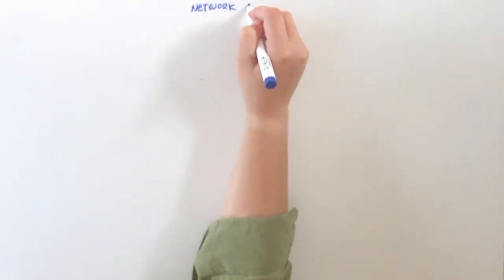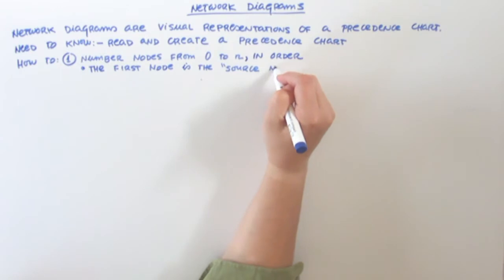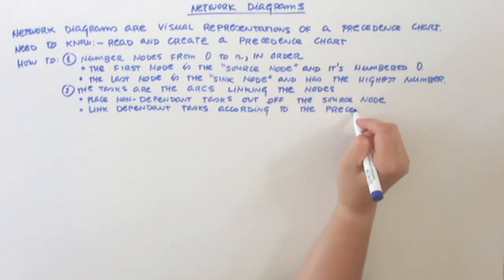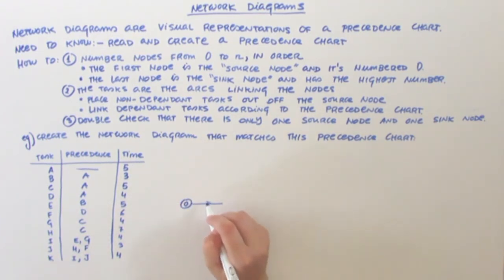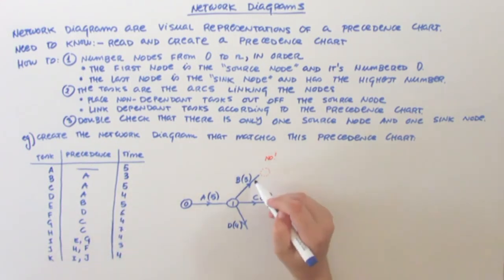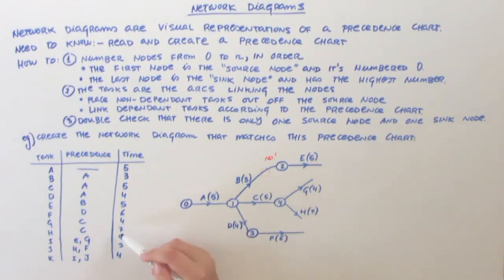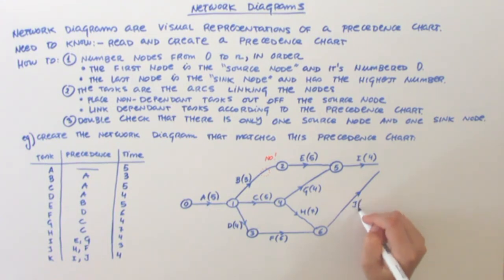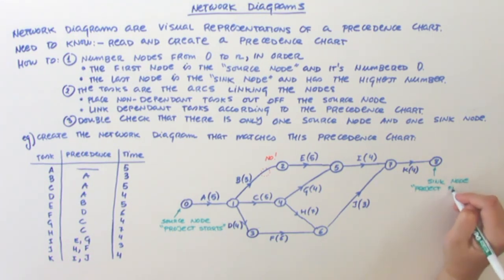L3 3.4 Network diagrams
NCEA L3 3.4 Critical path analysis
Network diagrams

0:00 Intro
0:30 How-to step by step
1:33 Example